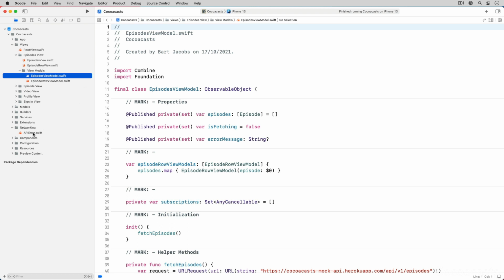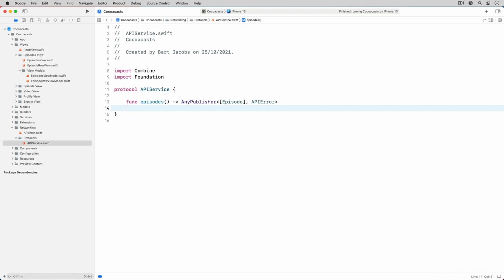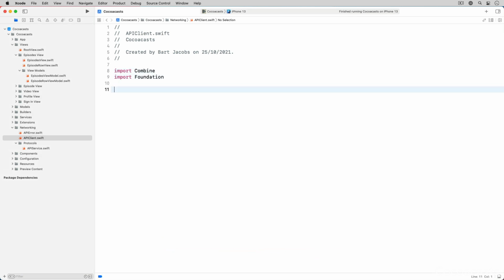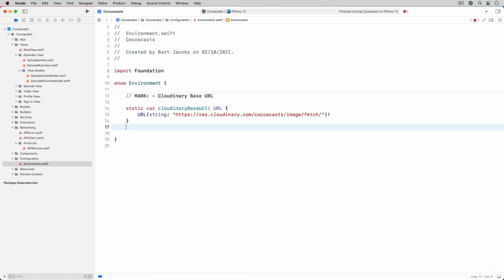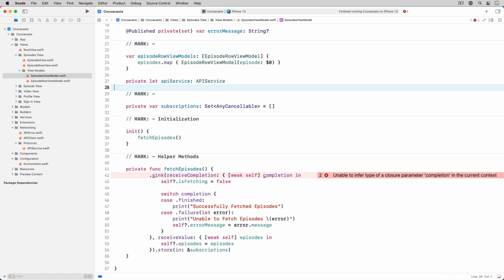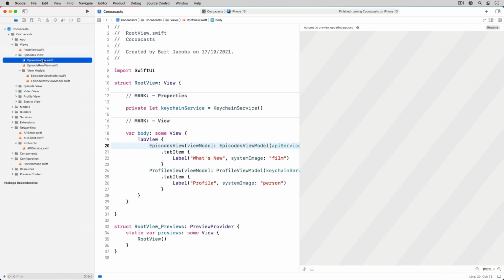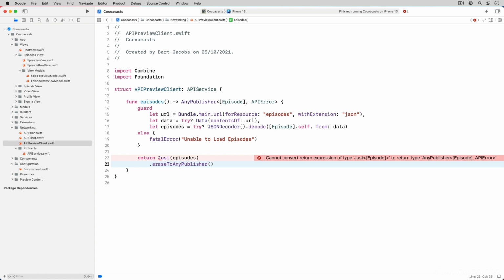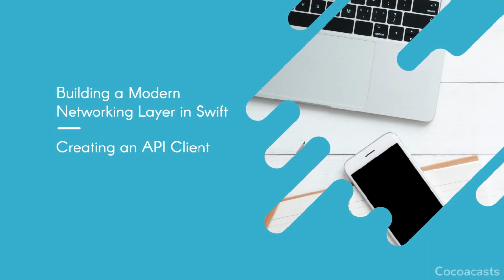Building a Modern Networking Layer in Swift: Creating an API Client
Even though there is nothing inherently wrong with a view model performing network requests, it isn't an approach I recommend. Moving the networking logic out of the view model has a number of benefits. It reduces code duplication, facilitates unit testing, and improves the maintainability of the project to name a few.